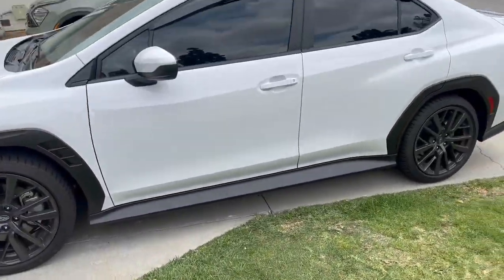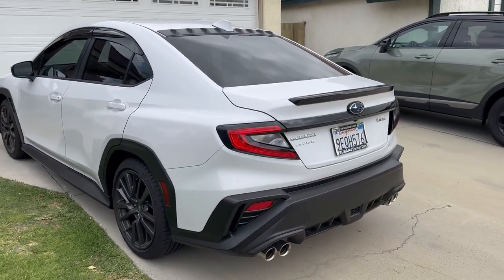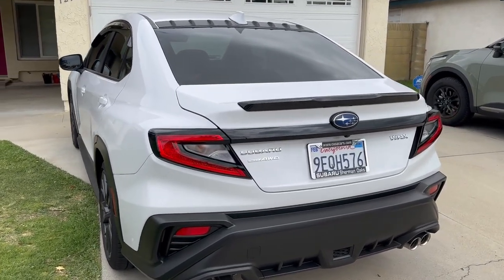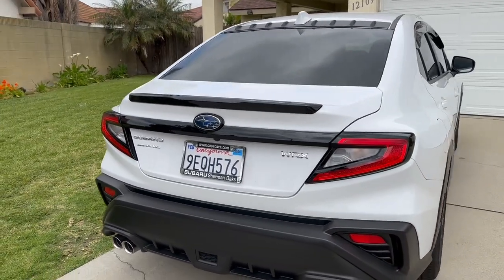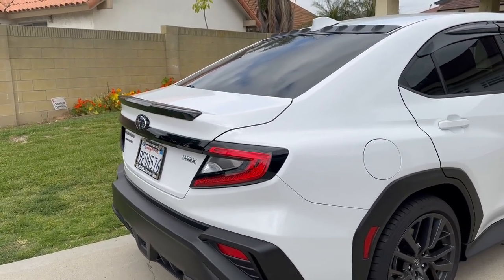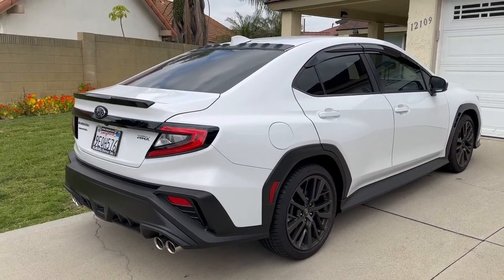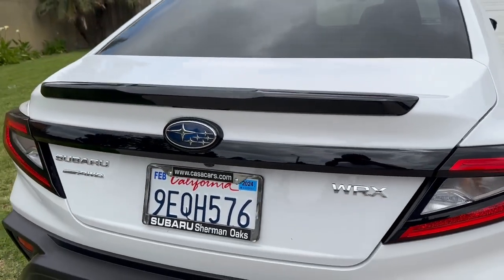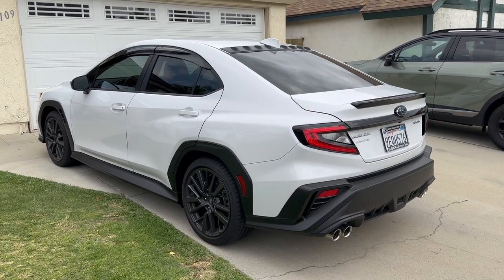2022 WRX Wrapped Trunk Lip Spoiler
wrapped the lip spoiler on my 2022 WRX gloss black. Cost $80